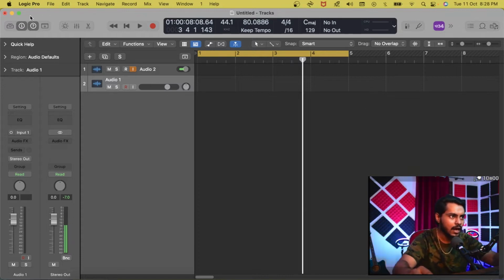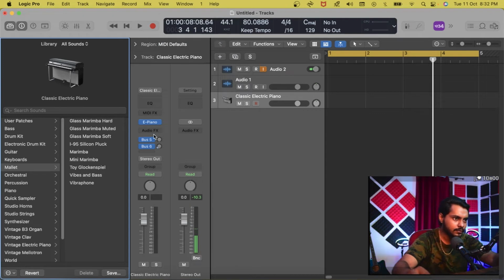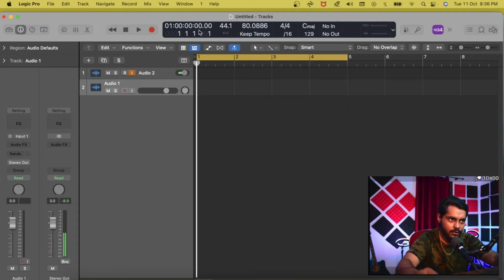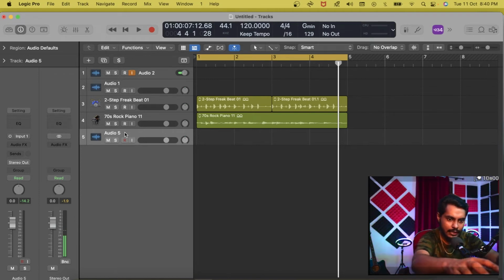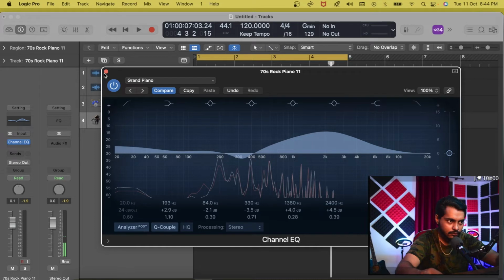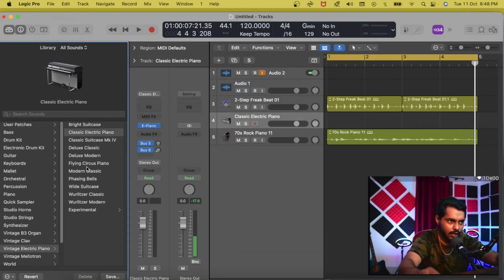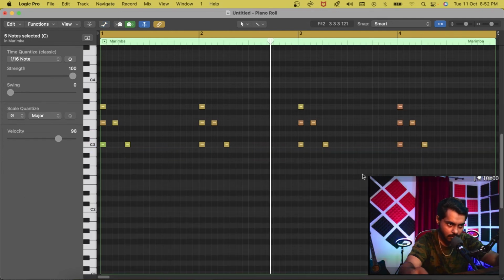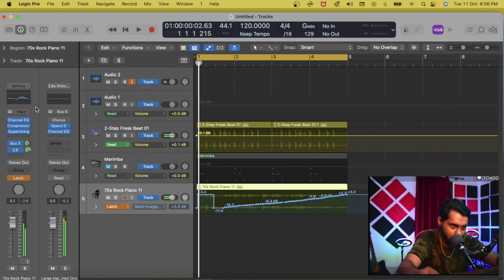Understanding Logic Pro X | Help Me PsyBee | Basic logic pro x tutorial Logic Pro Latest Version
Getting started in Logic Pro X | Overview | English
Library and loops  - Logic inbuilt

@iampsybee for song release updates
Here is a list of products used to create this video:
1. Macbook Air M1 : for Audio production in logic pro x

2. Focusrite Scarlett Bundle ( audio interface+ mic + headphones+ XLR cables)-

3: Shure Sv 200 , mic for narration

4. Desk Mic Stand for the pic

5. Arturia Minilab II midi keyboard to create the sounds

7. Nektar Lx 49+ Midi keyboard

6.Nikon D5600 with AF-P 18-55 mm + AF-P 70-300 mm VR Kit, 3X Optical Zoom, Black

8.AYL RGB 12 inch Ring Light with Stand 8 Feet Tripod Stand

9. Wipro Ns9400 9-Watt B22D Wifi Smart Led Bulb With Music Sync Compatible With Amazon Alexa And Google Assistant

10.DIGITEK® (DRL 12C) Professional (12 inch) LED Ring Light with Tripod Stand (white light only)

11.Samsung 24 inch monitor for extension of display use
for great content everyday.